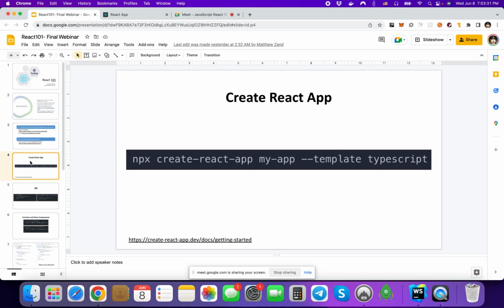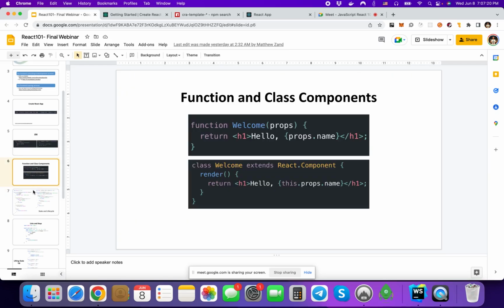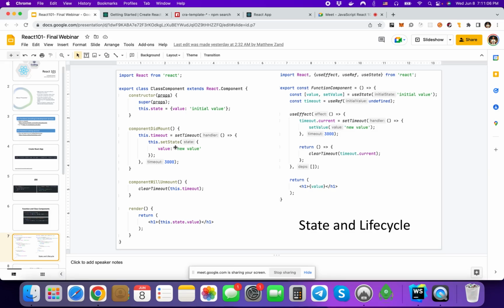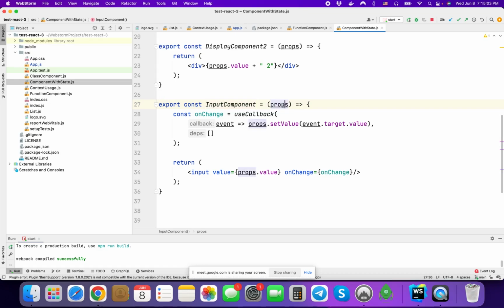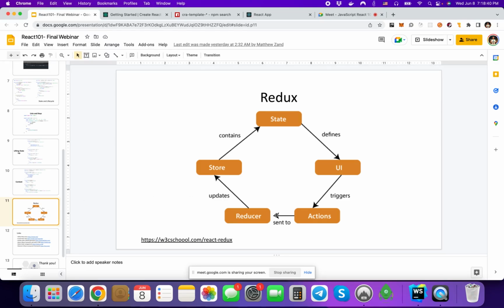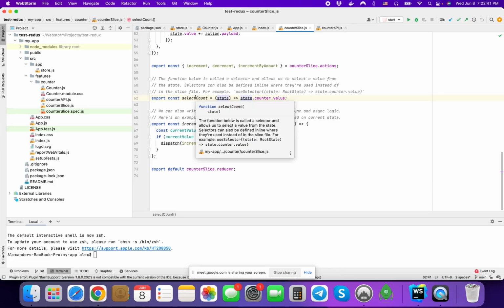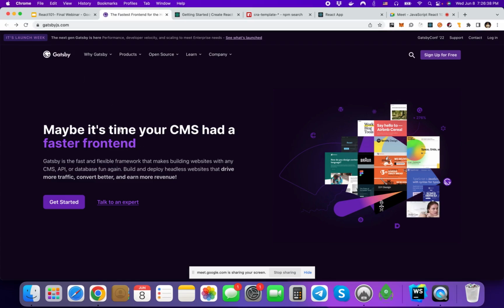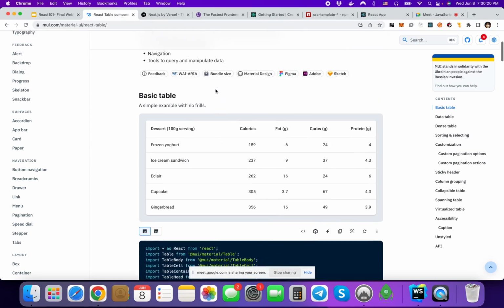JavaScript React 101 Course Part 1- Become Full-stack Web, Mobile App or Blockchain Developer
Learn essentials of React.JS coding.